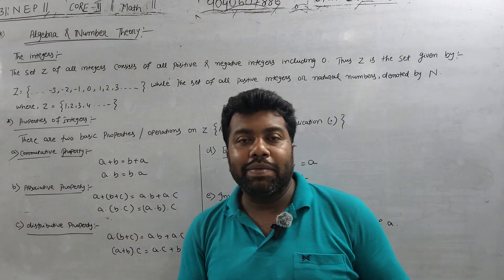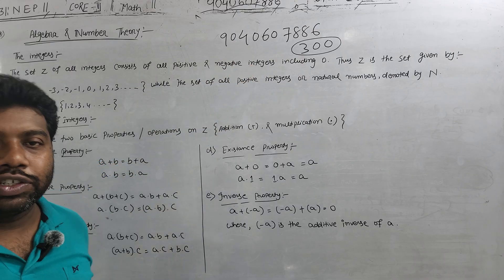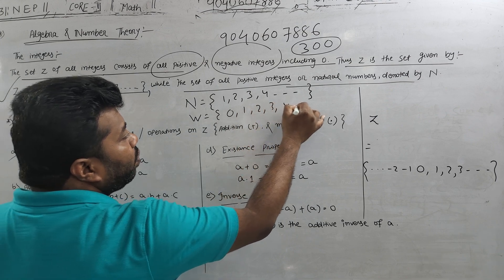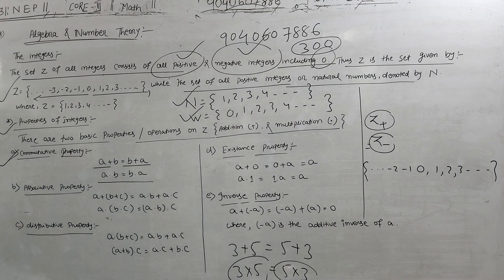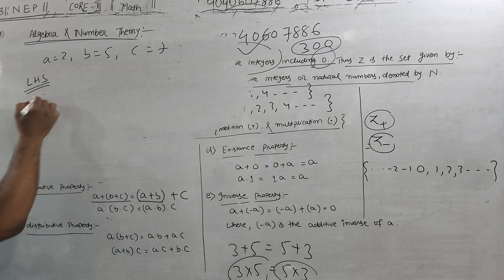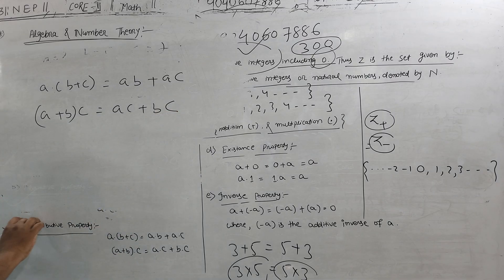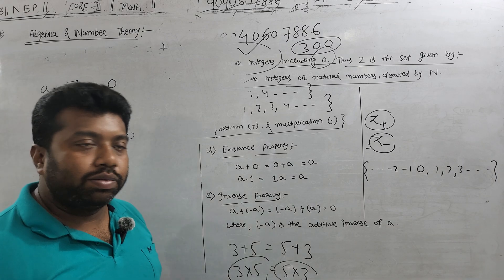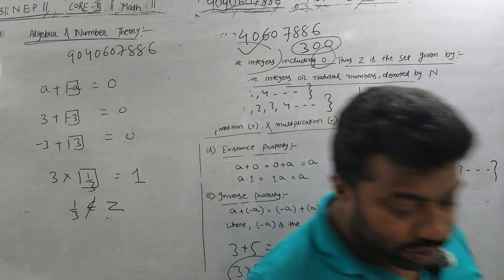The Integers|Algebra & Number System in odia|BSC Math(H)|Core-2|1st semester|Unit-1|PART-1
Graph Theory|Discrete Mathematics in odia|Math(H)||BSC mathematical(H)|1st semister|Unit-4|PART-1

Comparison Test|Infinite Series Real Analysis|BSC-1st YEAR|Real(Core-III)|2nd SEM Math|Unit-2|Part-5
Sequence and series|Real Analysis|Example|BSC-1st YEAR|Real (Core-III)|2nd SEM Math|Unit-2|Part-10|
Sequence and series|Real Analysis|Example|BSC-1st YEAR|Real (Core-III)|2nd SEM Math|Unit-2|Part-11|
Sequence and series|Real Analysis|Example|BSC-1st YEAR|Real (Core-III)|2nd SEM Math|Unit-2|Part-13|
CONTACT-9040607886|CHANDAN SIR